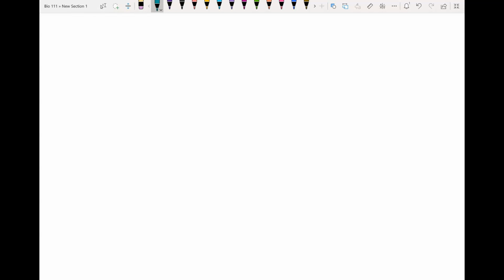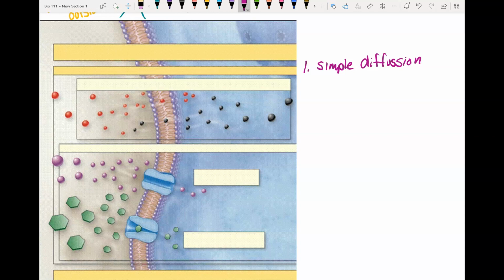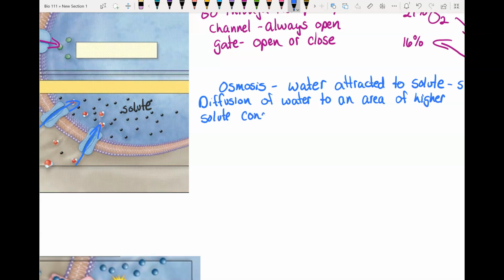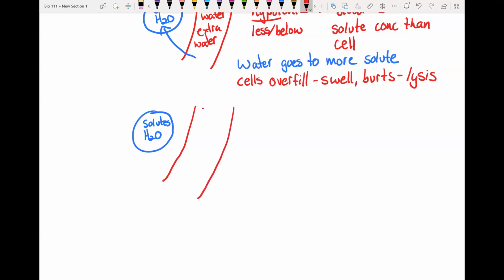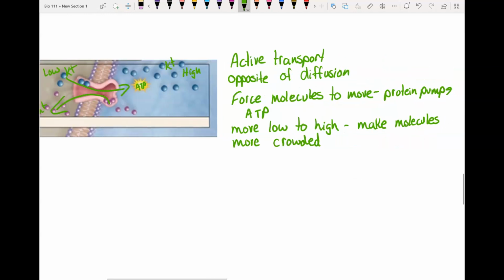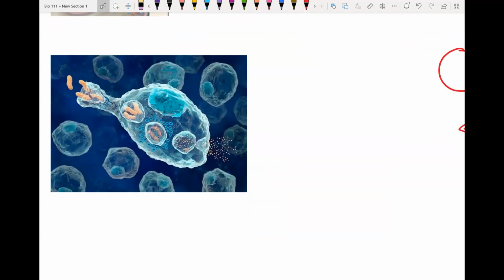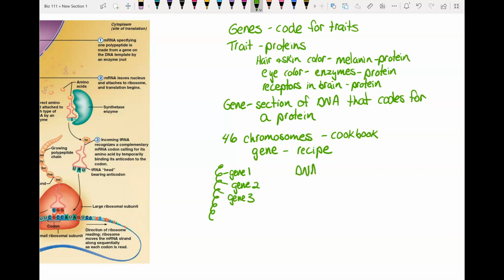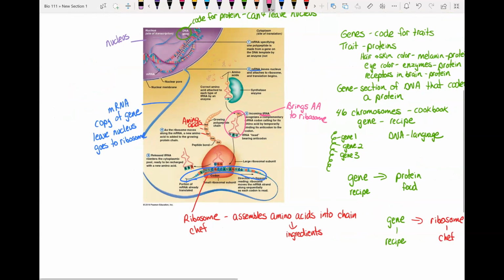Bio 200 ch 4